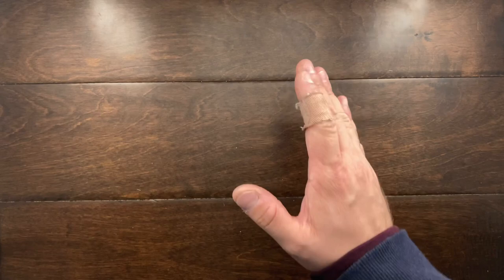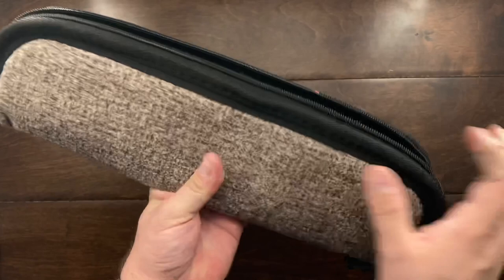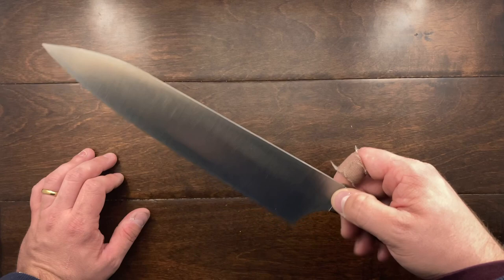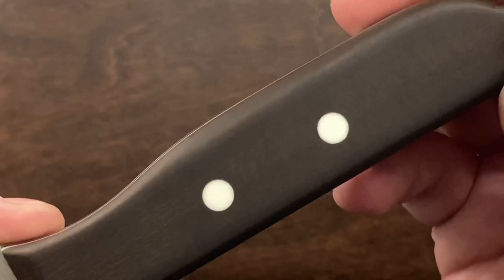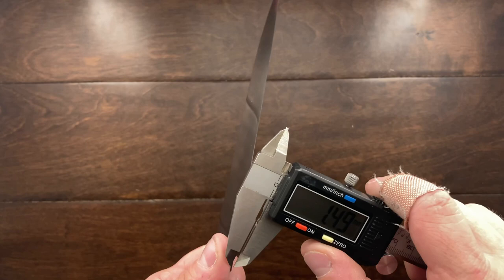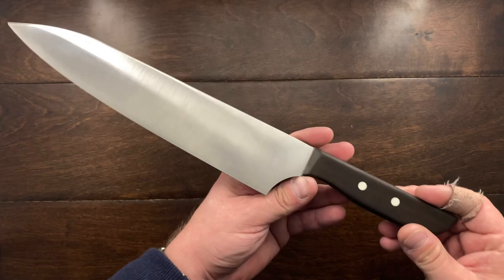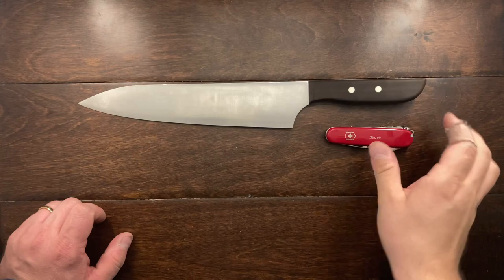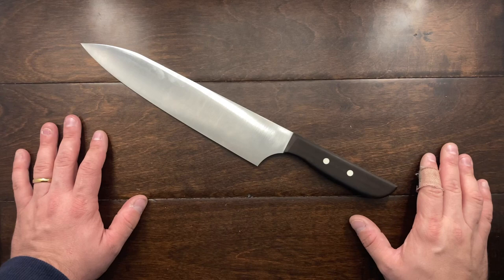I BOUGHT A CUSTOM FIXED BLADE!MADE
Here is his instagram if you would like a knife made!